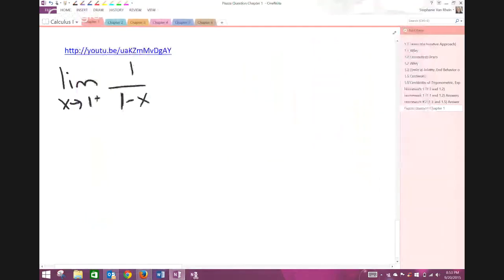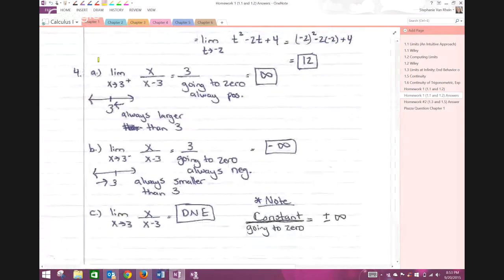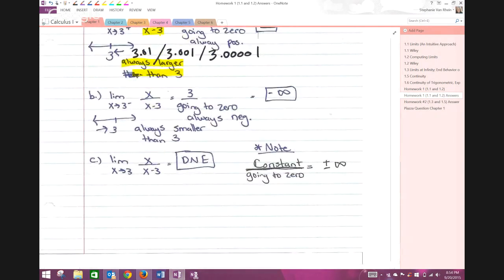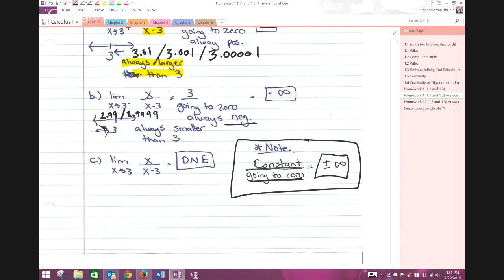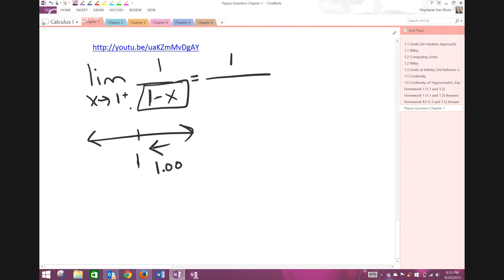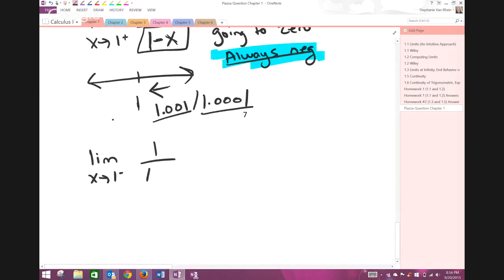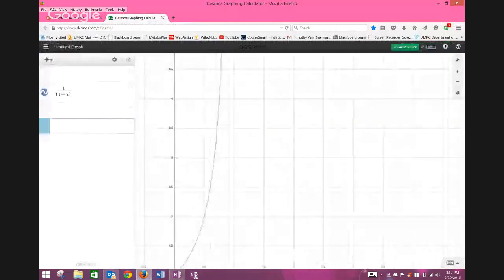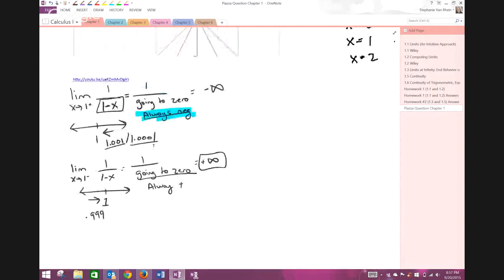Chapter 1 review #4